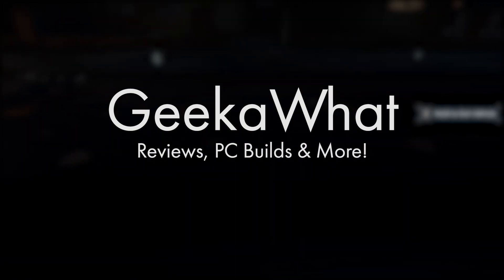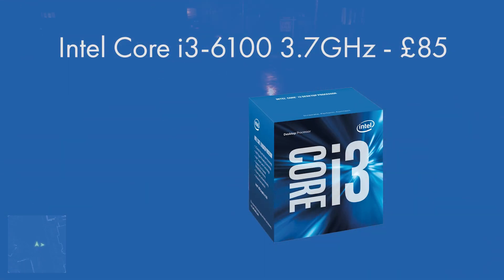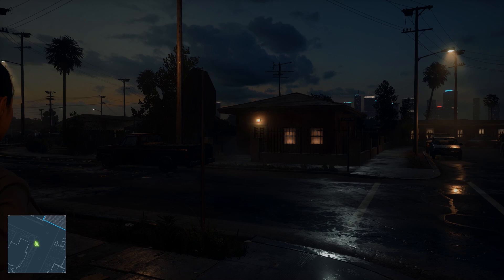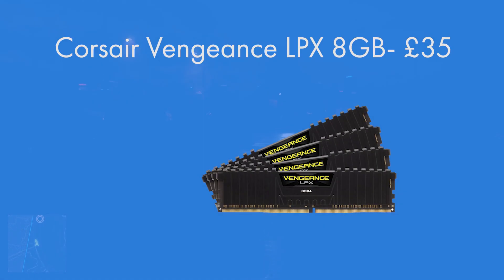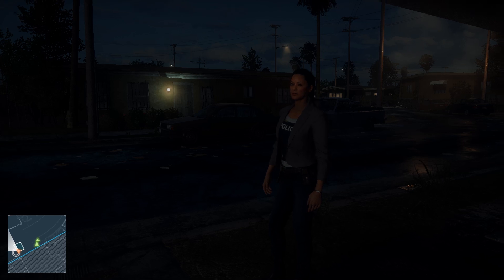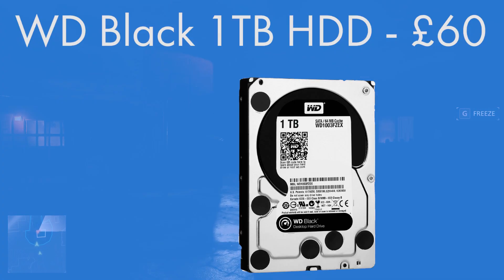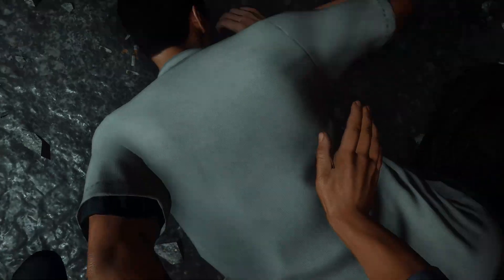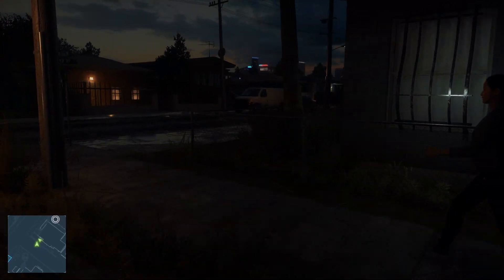EPIC £300 Productivity PC Build 2016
Do not attempt to copy my content, re uploading it for your own gain, whether that be to YouTube or any other platform, whether you state original ownership or not is irrelevant. Any copying of any of my content will be reported, removed and dealt with appropriately -